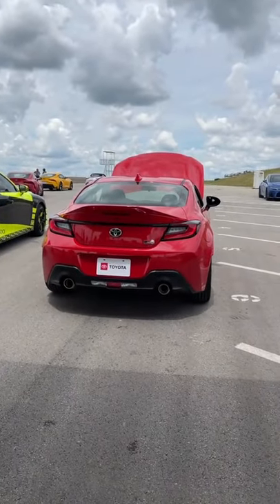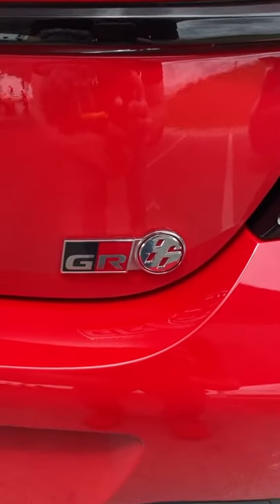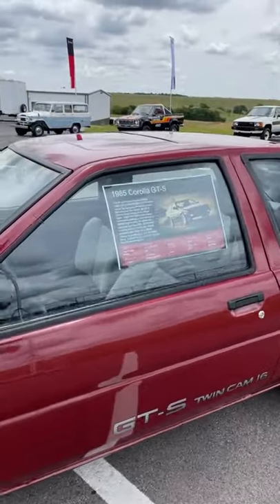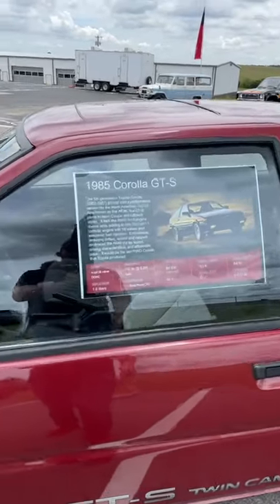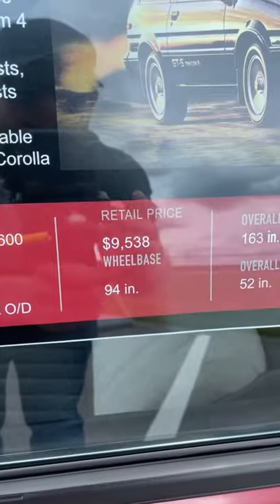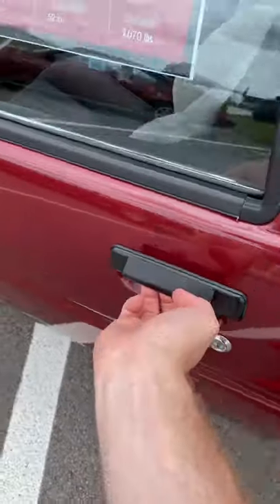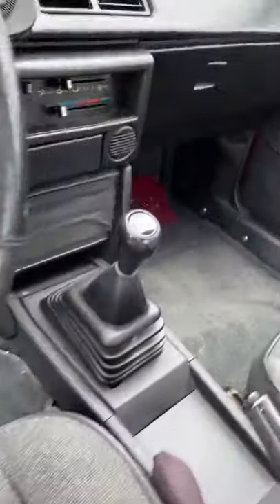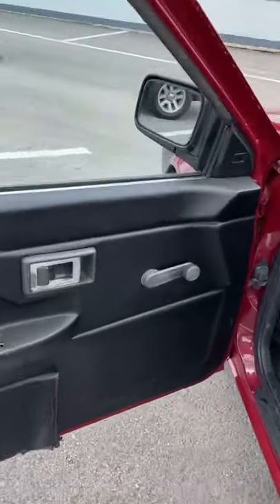Why do they call it the Toyota 86